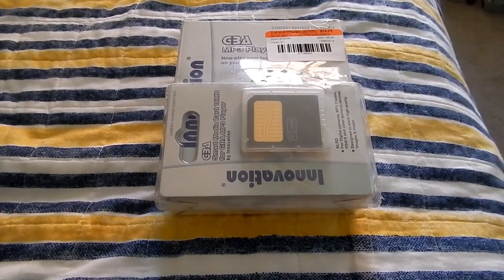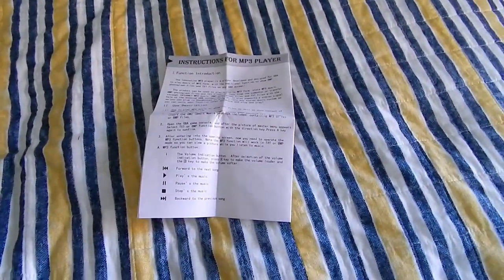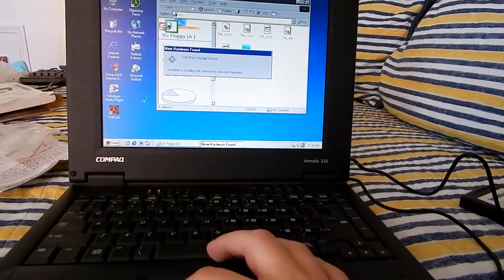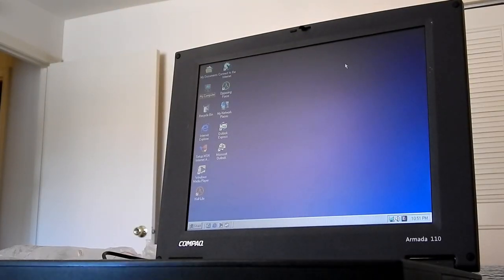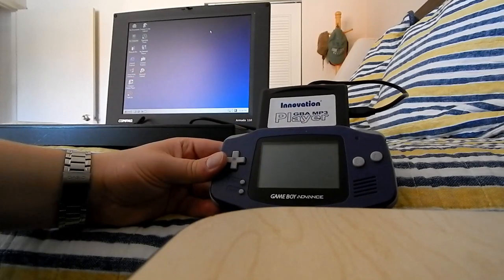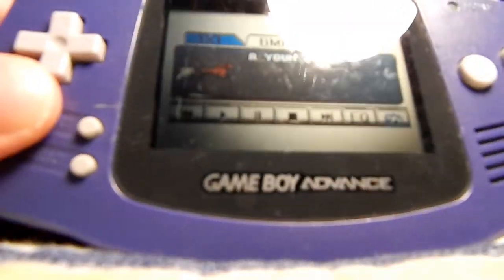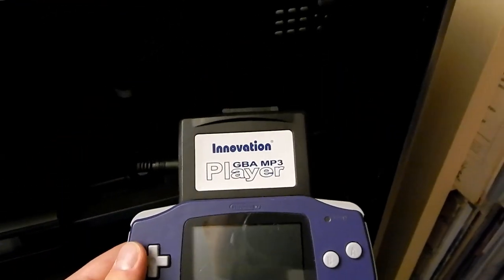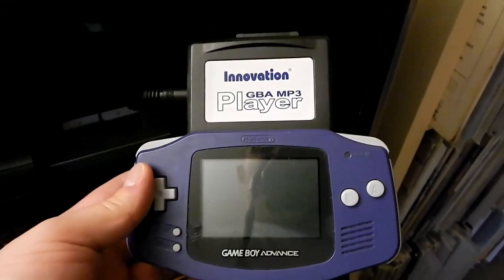Oddware: Innovation GBA MP3 Player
This odd add-on for the Game Boy Advance allows one to play MP3 files through it's built-in headphone jack along with viewing BMP and TXT files on the screen.